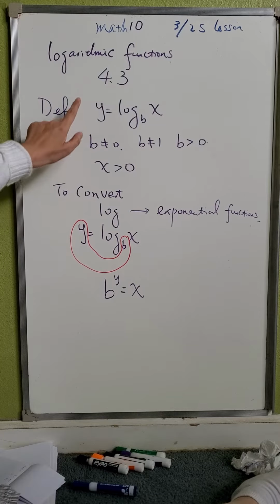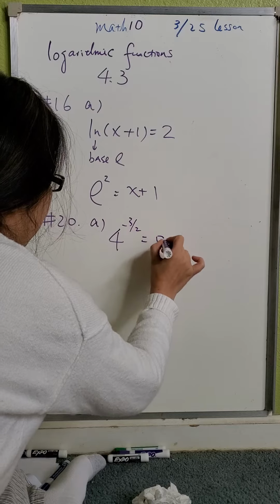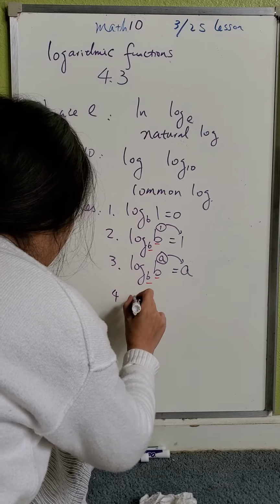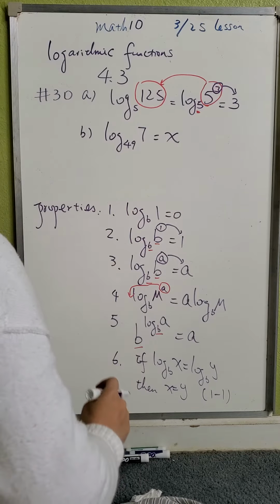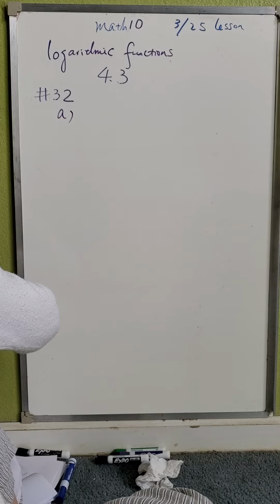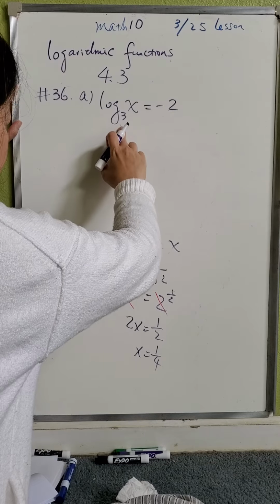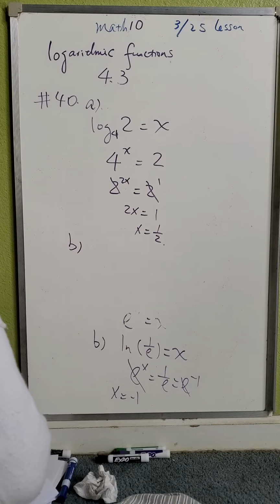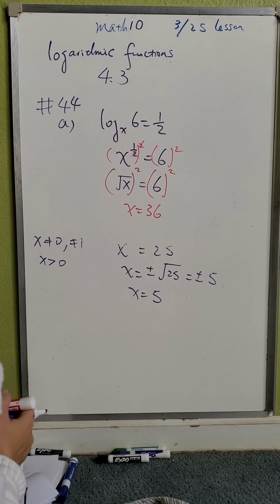Math 10 section 4.3 (March 25)